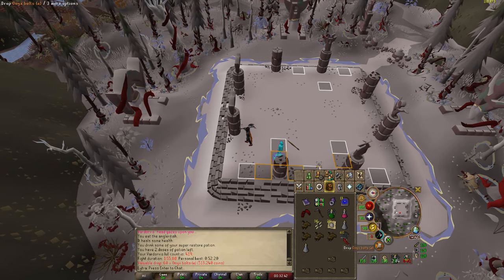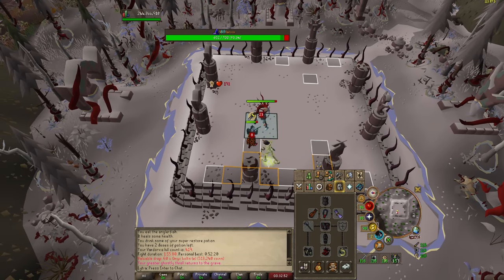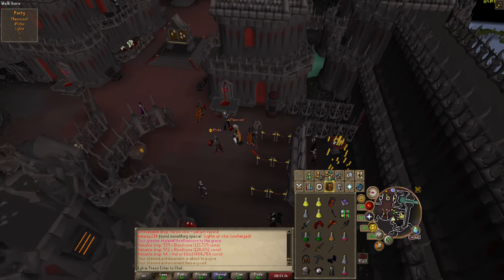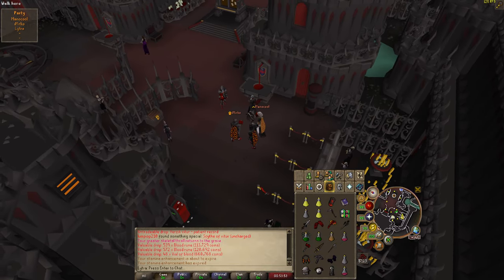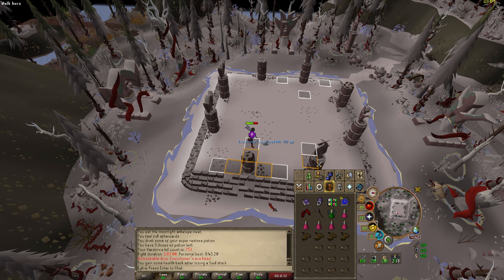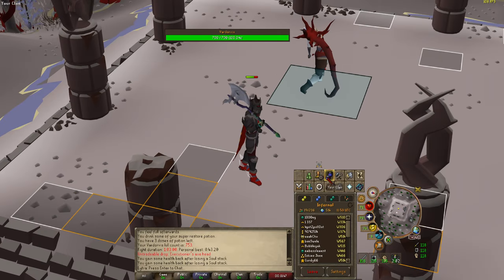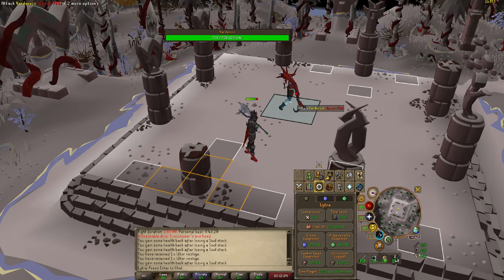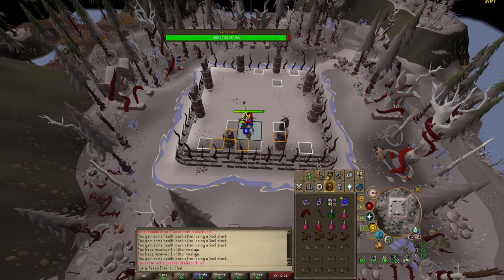Luckiest player ever! | Getting Better #3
I have had some unusually lucky moments in this game.. but this week just blows that record out of the water.